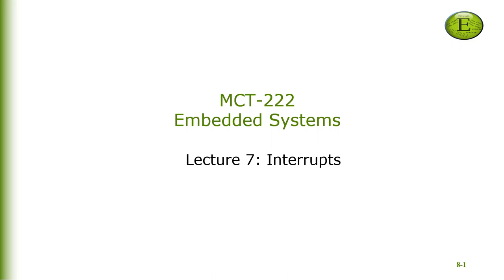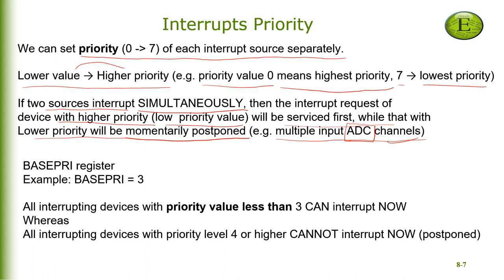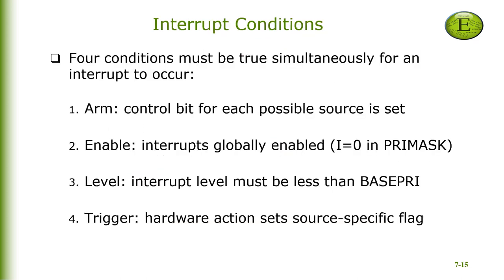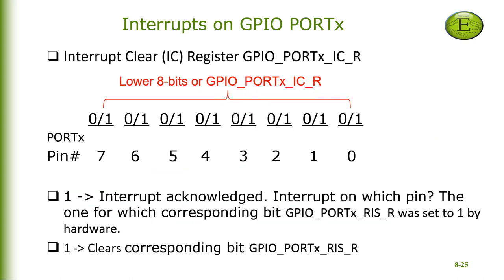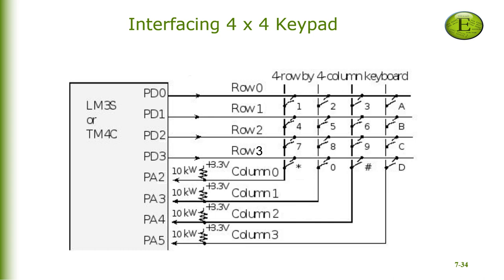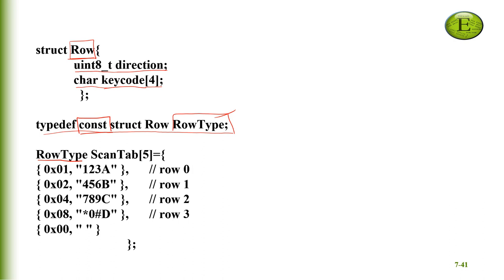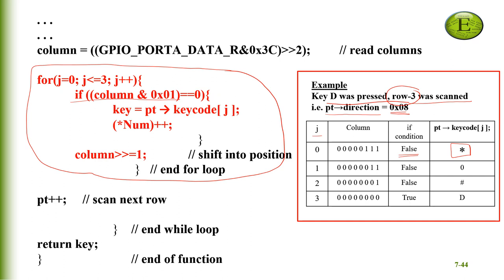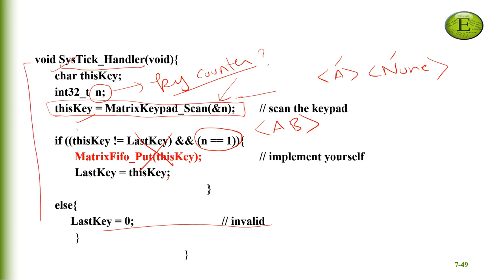Lect 7: Keypad Interfacing and Interrupts - ARM Cortex M4 Microcontroller [Embedded Systems]